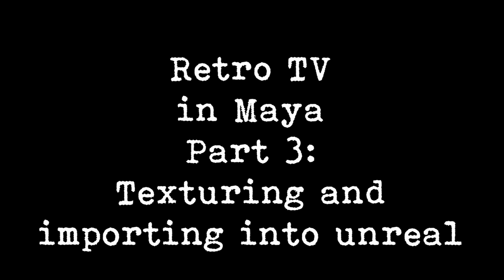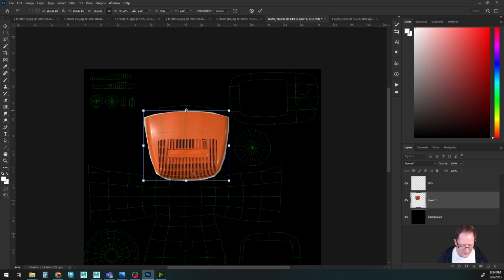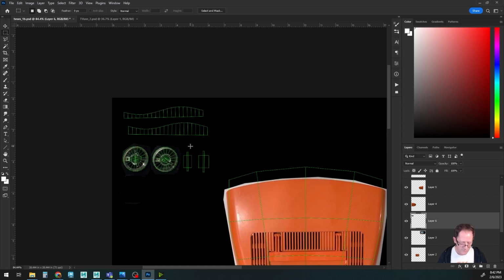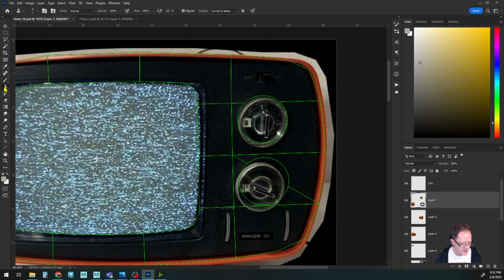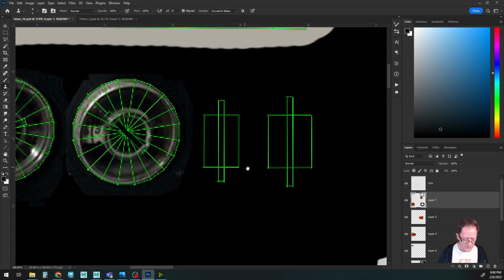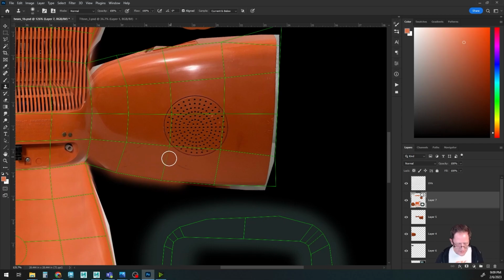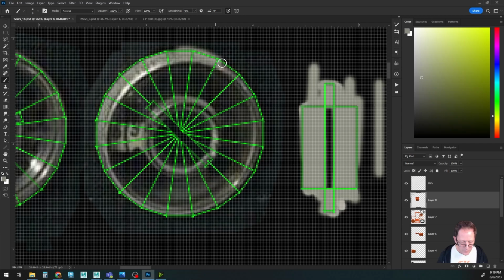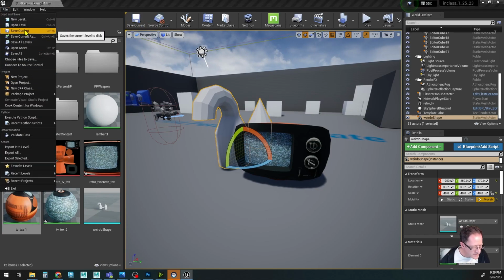retro tv hard surface modeling, part 3: texturing and bringing into unreal